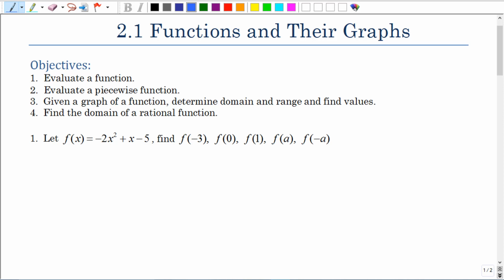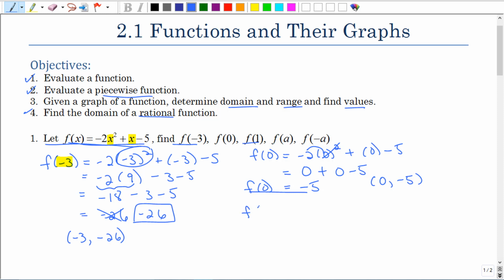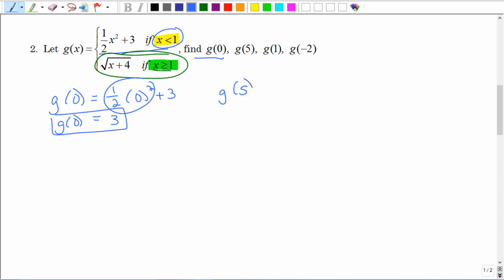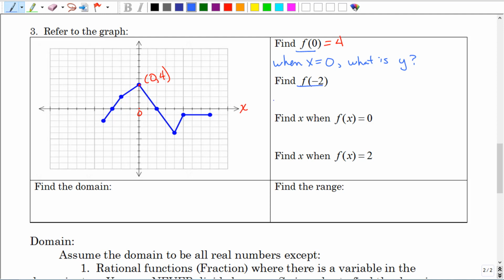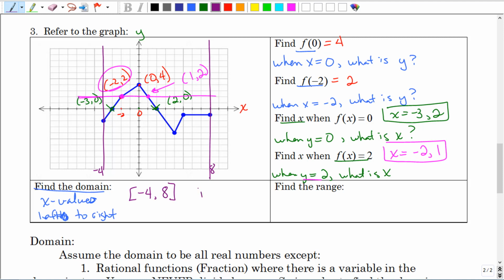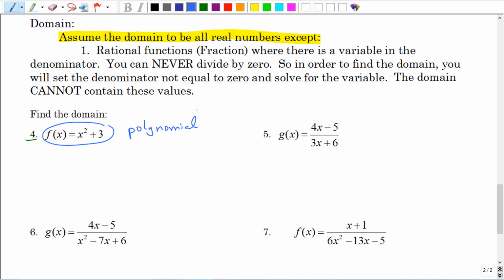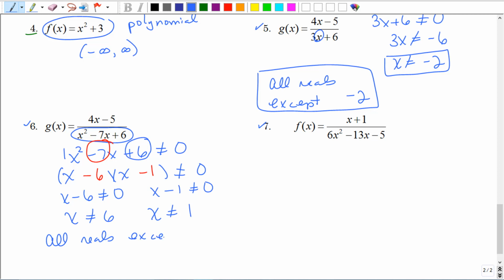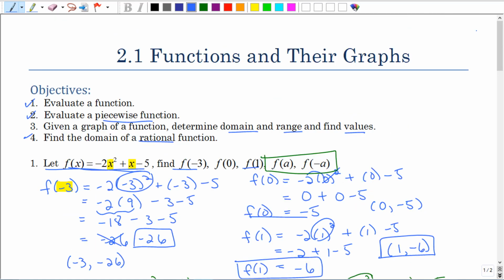2 1 Properties of Functions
Objectives:
1.  Evaluate a function.
2.  Evaluate a piecewise function.
3.  Given a graph of a function, determine domain and range and find values.
4.  Find the domain of a rational function.